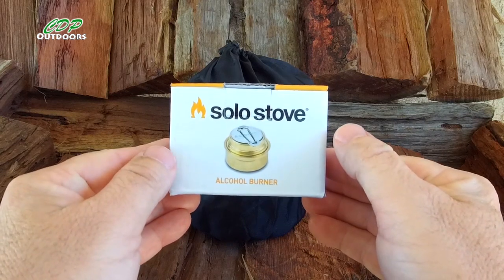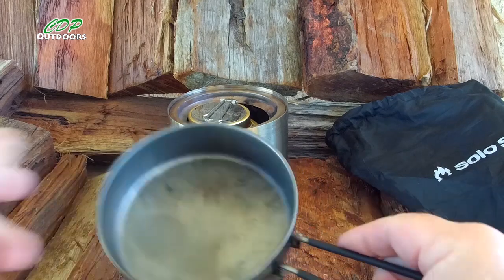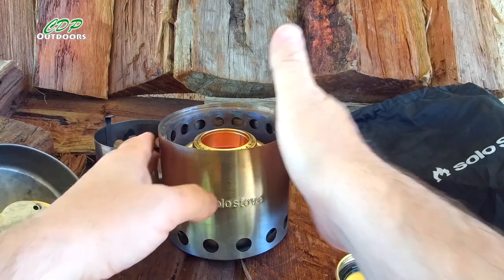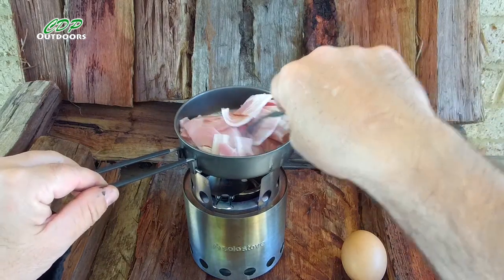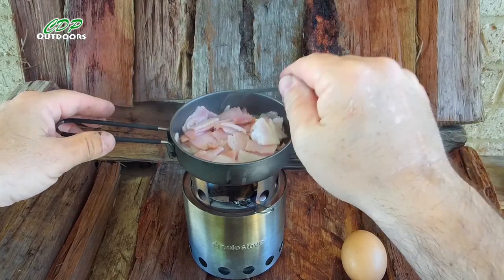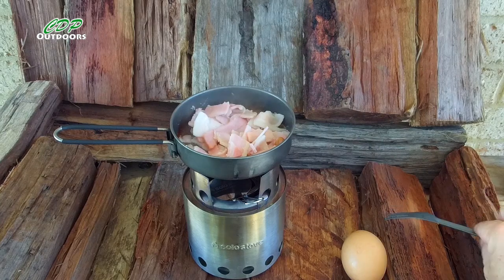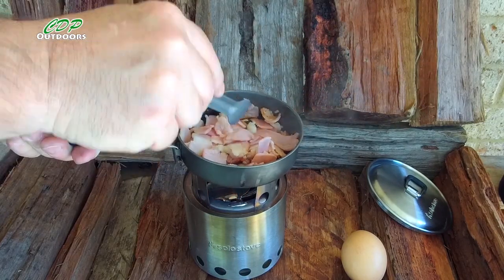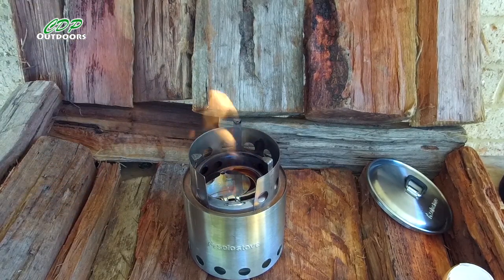Alcohol Burner By Solo Stove Cooking Bacon & Eggs On The Solo Light Double Wall Gasifier Stove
Solo Stove Lite